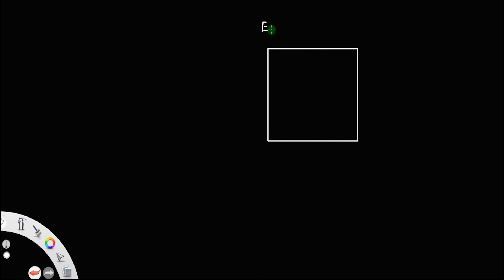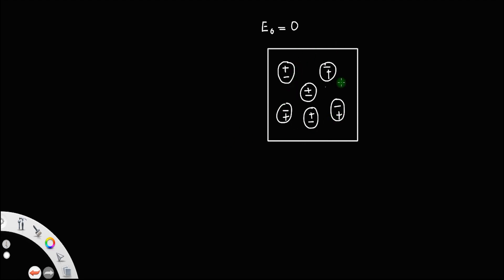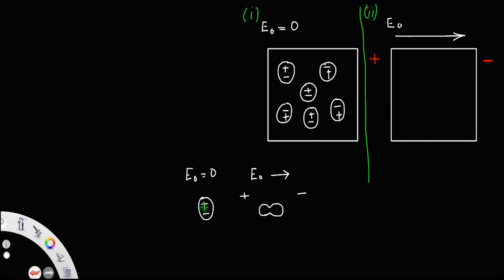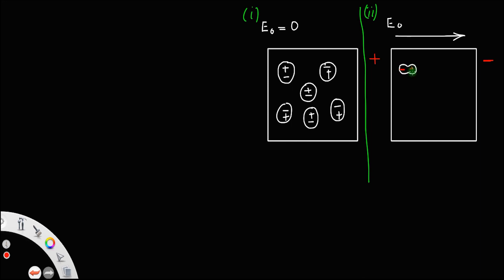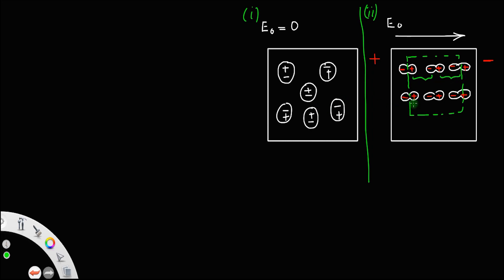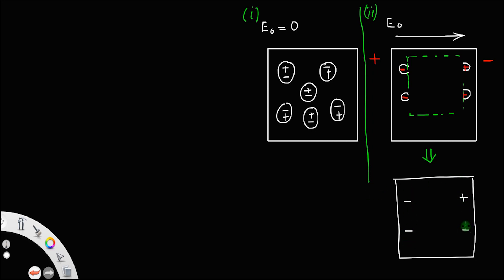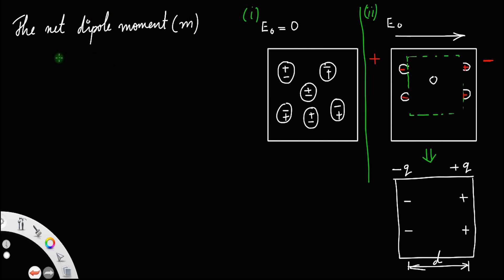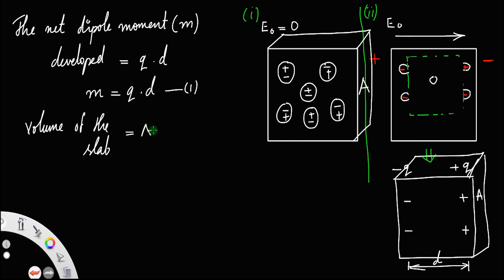Derivation of relationship between polarisation and surface charge density • HERO OF THE DERIVATIONS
Derivation of relationship between polarisation and surface charge density.